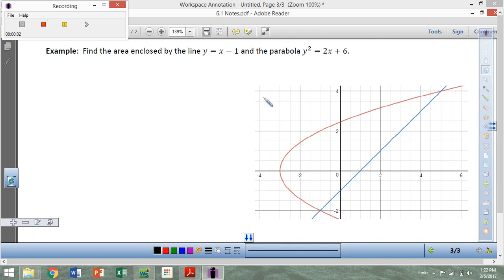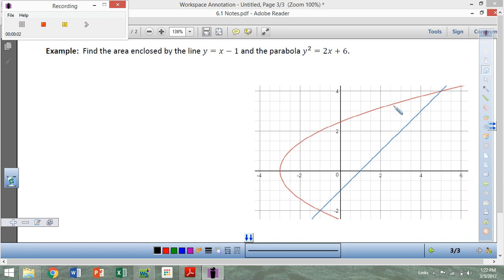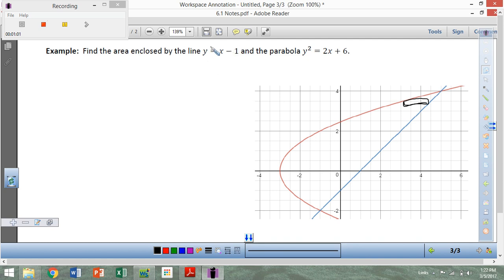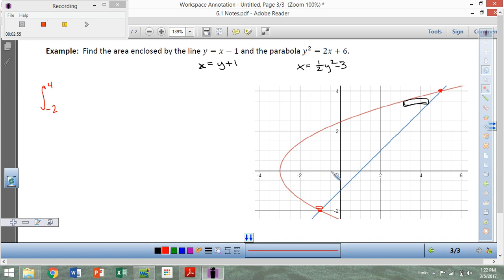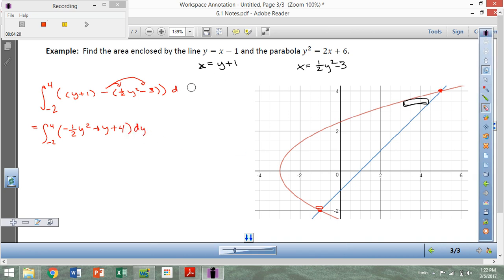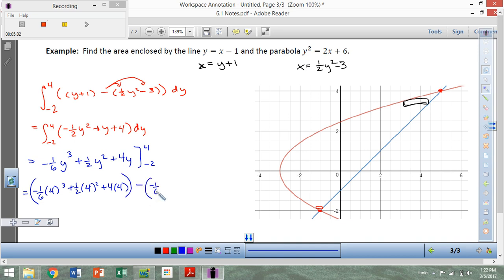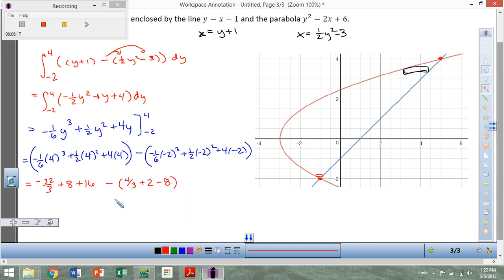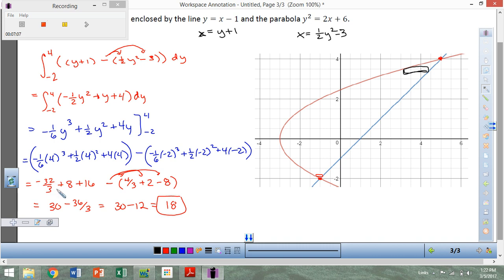Area between Curves: Horizontal Rectangles